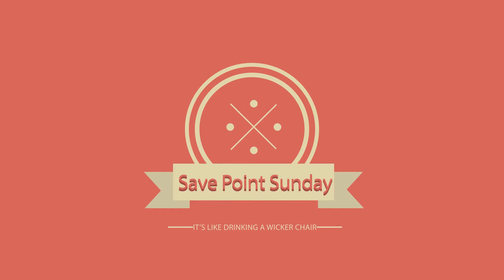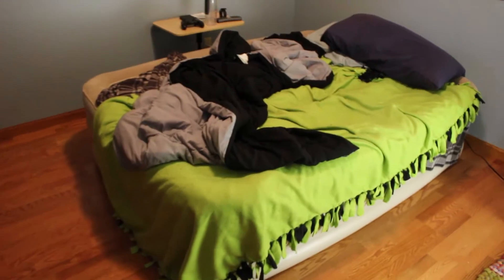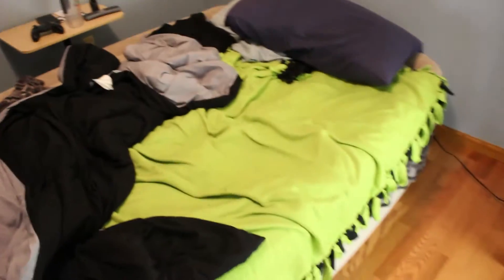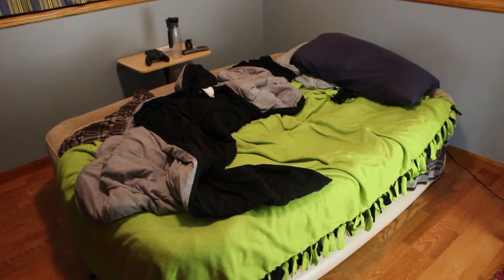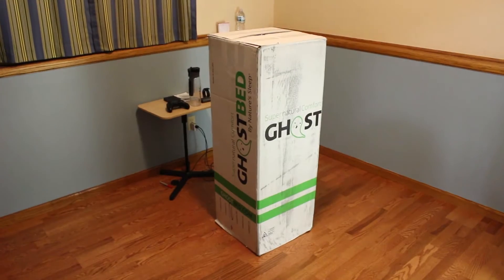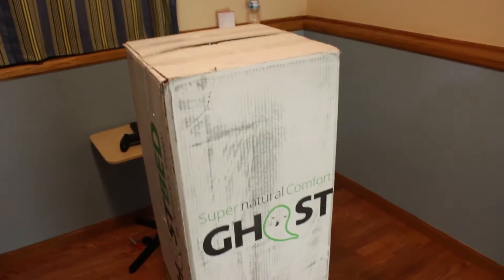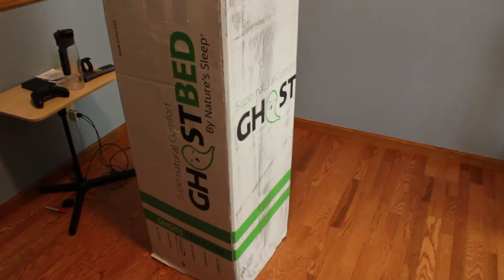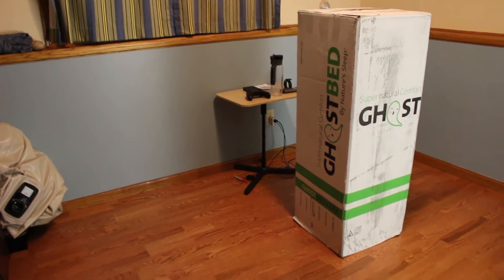Ghost Bed Unboxing (Opening Act!)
Today I have finally purchased a mattress, but not just any mattress. I purchased a Ghost Bed! See the unboxing process and my very first thoughts about the product!

Other music Information:
Where to find:
Artist: ÉWN
Where to find: